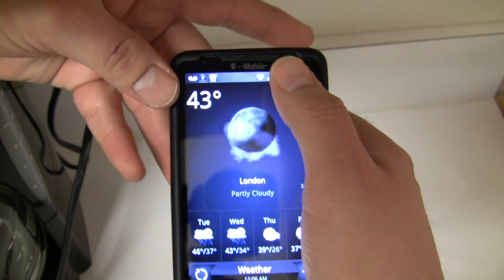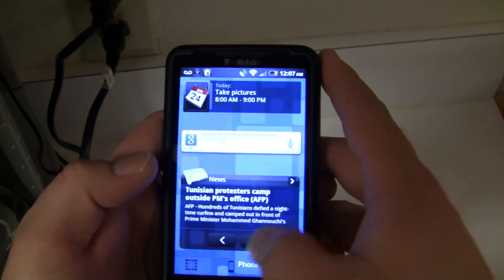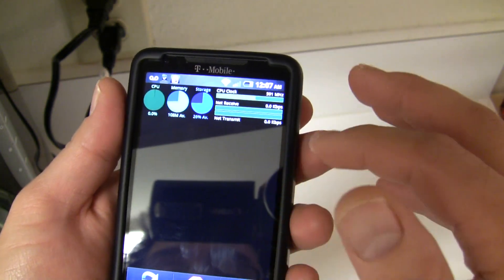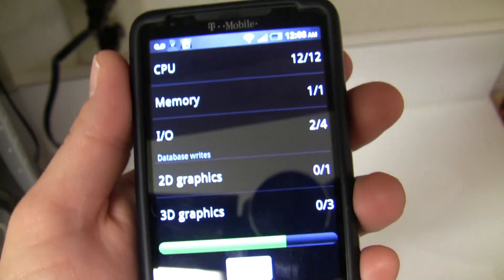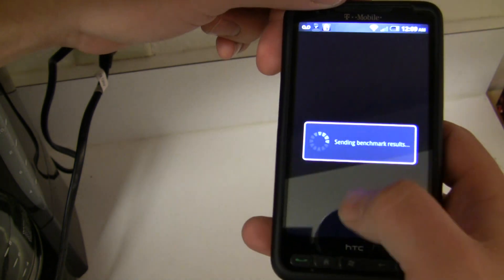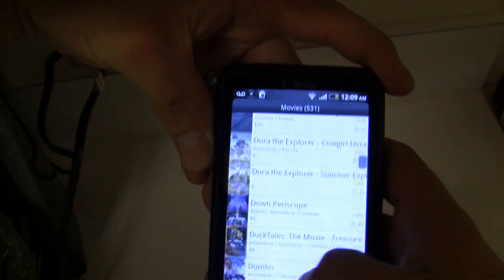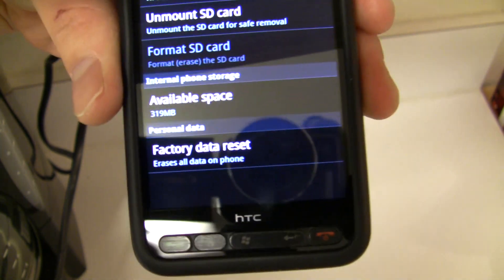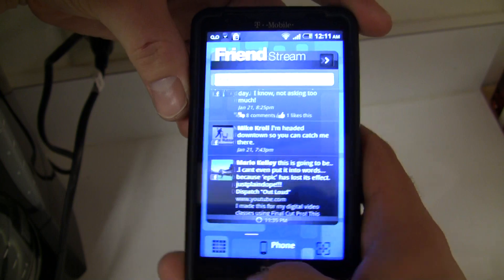Desire Z NAND for HD2 by Dandiest Very FAST & Stable!!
This is just a very quick follow up to the video of this rom in an earlier release.  I decided to actually let this rom run on my phone for about a week to give it a solid test.  And WOW!   It didn't let me down once.  Extremely responsive, stable, and fast!   I will continue to do videos on this rom at different stages in release.  I use the nand data on this rom currently and also use the stock framework as well as a kernel update to mdj 10.4 but I haven't noticed much difference between the two.  I use ppp for my data connection (personal preference)  But I get great speeds and never have dropped data. If you have questions please post them I will try to answer when I can.  Also please see the thread for the download info.  Look for my new videos coming to cover configuring this rom and more.

if you read the thread that is linked he provides a link to his nand builds.  which have higher version release numbering.  So that is where you can find the rom v3.2 and v3.3 however he is reuploading version 3.3  and don't use v3.2 because of the infamous market download issues which are fixed in 3.3.  Anyways here is the link to the nand builds.